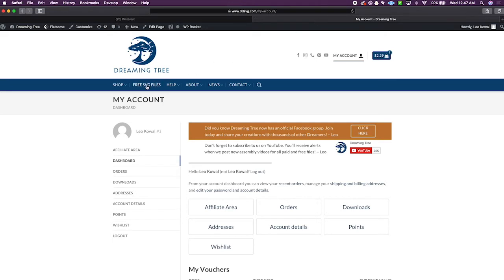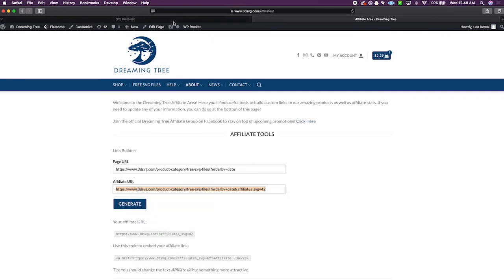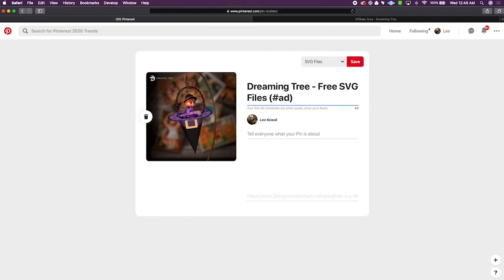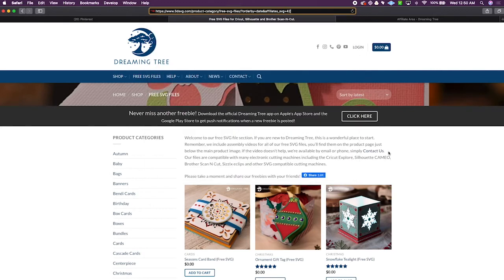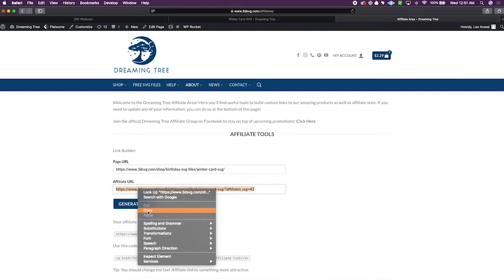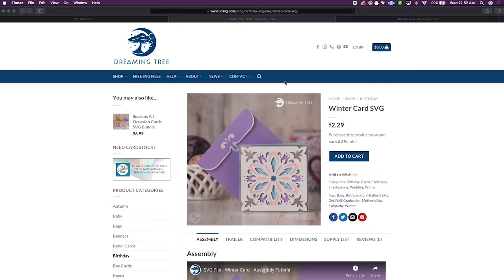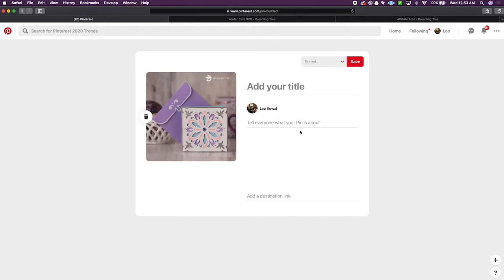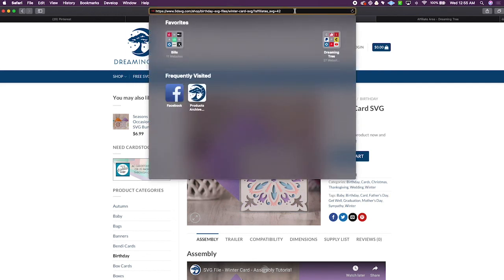Dreaming Tree Affiliate Program - Custom Link Builder and Pinterest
Explore Creative Fabrica’s Affiliate Program & Share Dreaming Tree Products to Earn Money From Your Referrals

Learn more about Dreaming Tree partnering up with Creative Fabrica: Discover unlimited Dreaming Tree projects now on Creative Fabrica